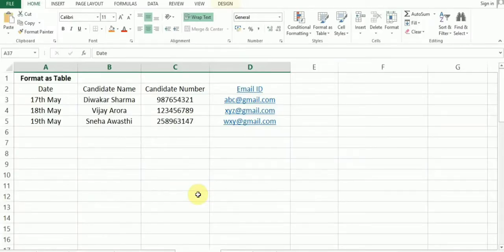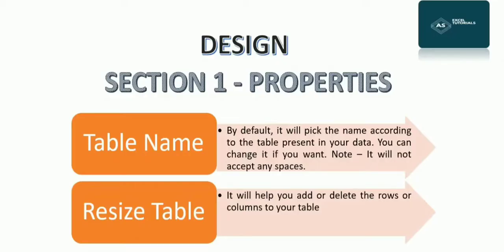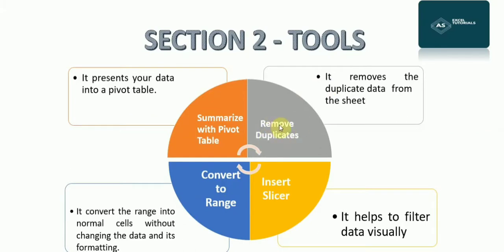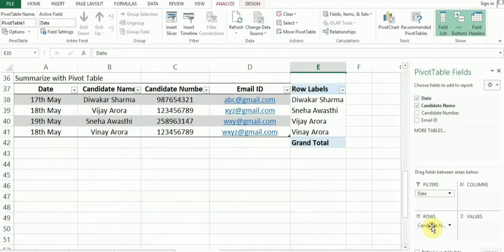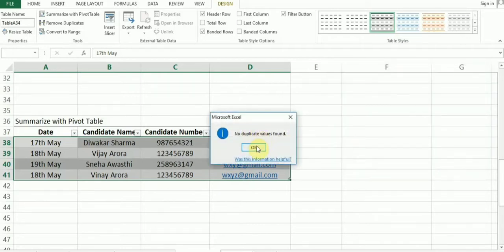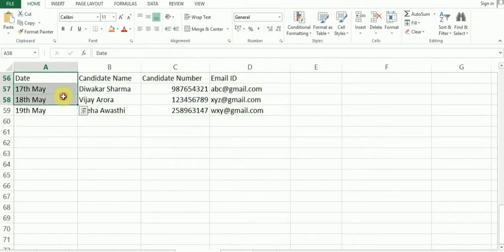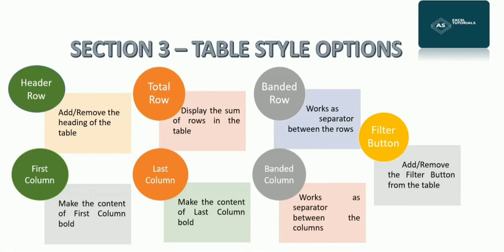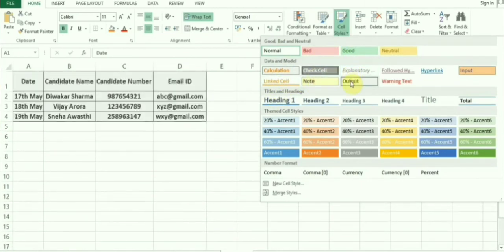Table Format, Table Tools & Cells Styles(MS Excel)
Welcome to our Excel channel, where we provide high-quality Excel tutorials and tips for beginners and advanced users alike. We believe that mastering Excel can boost your productivity and efficiency in a professional environment, and we are committed to helping you achieve that goal.

Our channel covers a wide range of Excel topics, including functions, formulas, data analysis, charts, macros, and much more. We also offer practical solutions to real-life scenarios and demonstrate how Excel can be used in various industries, such as finance, marketing, and human resources.

Our tutorials are easy to follow and designed to help you learn at your own pace. We use clear examples and interactive exercises to reinforce your understanding of each concept.

Whether you're an Excel beginner or an advanced user looking to improve your skills, our channel has something for everyone. Join us on our journey to master the world's most popular spreadsheet software. It explains about Table Format, Table Tools & Cell Styles in MS Excel.